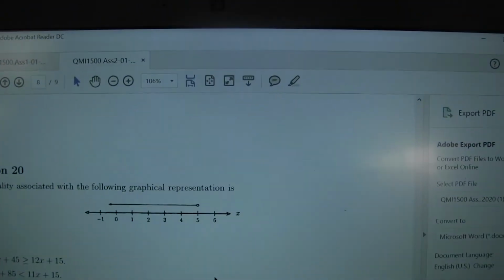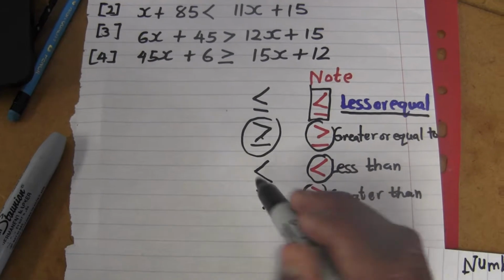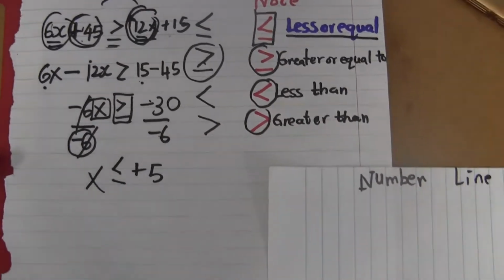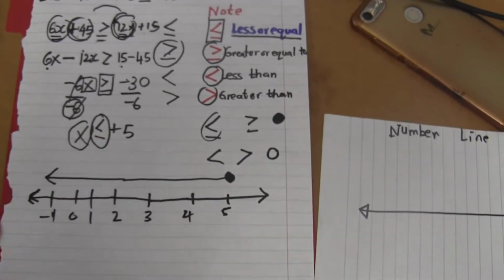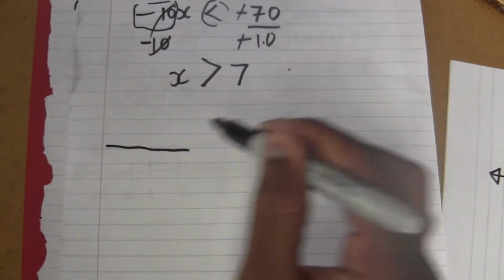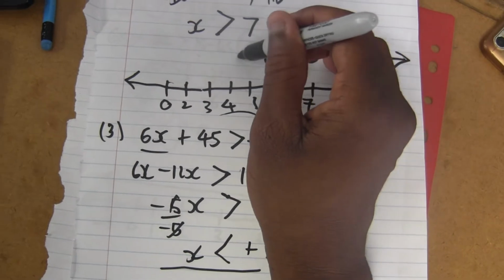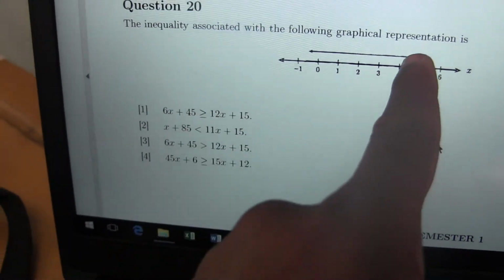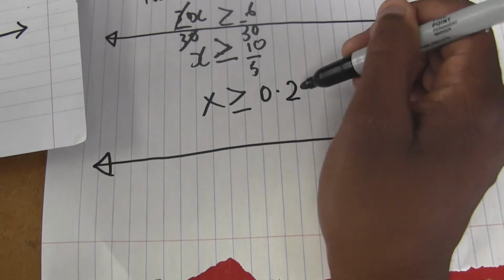QMI1500 Assigment 02 Distinction Question 20